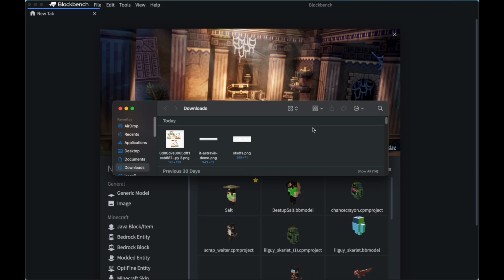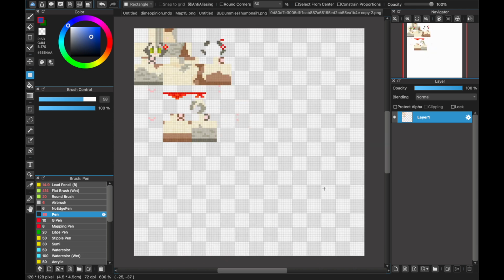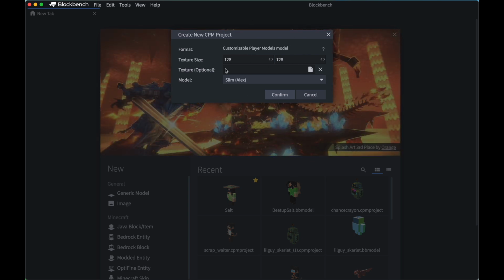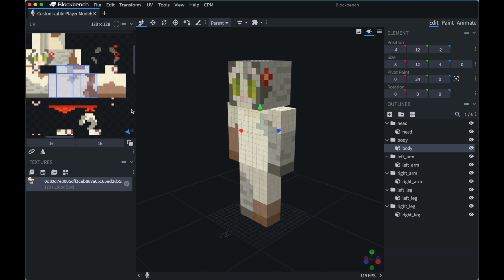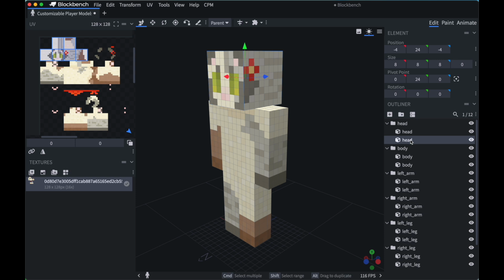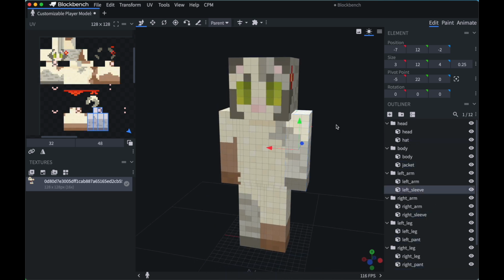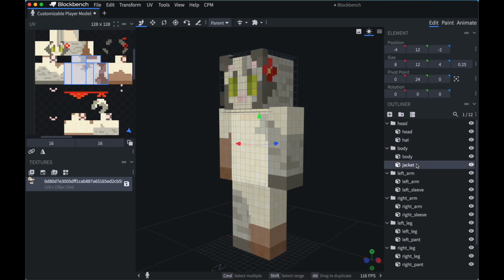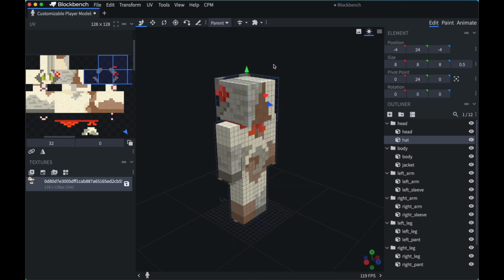Blockbench for Dummies [2] - Importing a Skin Texture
MAKE SURE YOU CONSTANTLY SAVE YOUR SKIN WHEN YOU UPLOAD IT!!! I FORGOT TO MENTION THAT!!! SAVE IT! SAVE THE PNG!

In this video:
- Importing existing minecraft skin to Blockbench
- Creating visible outer layer in Blockbench